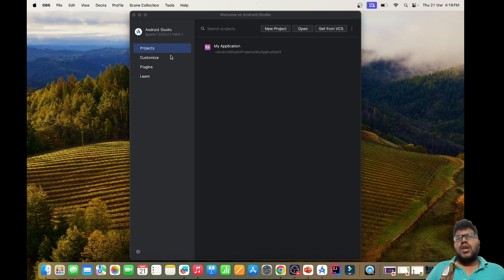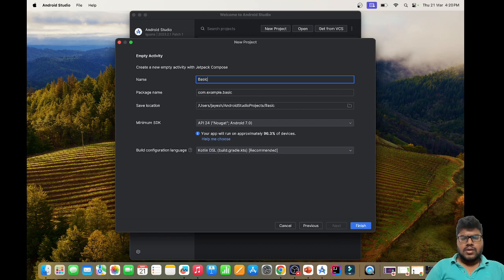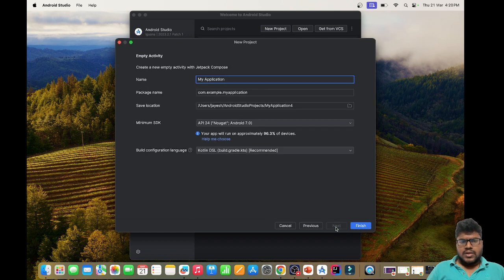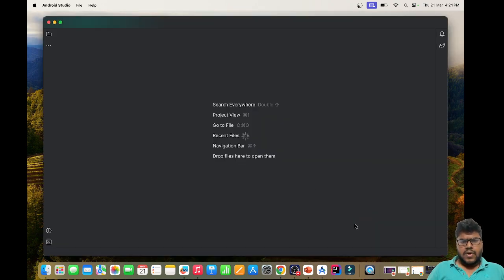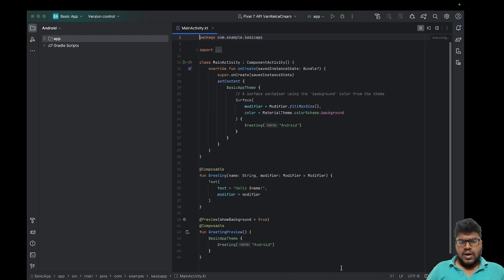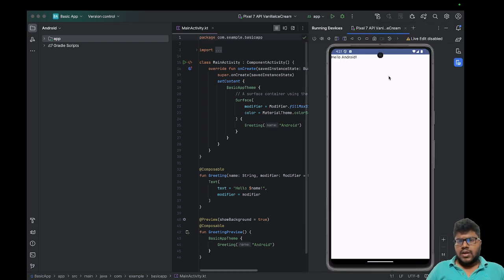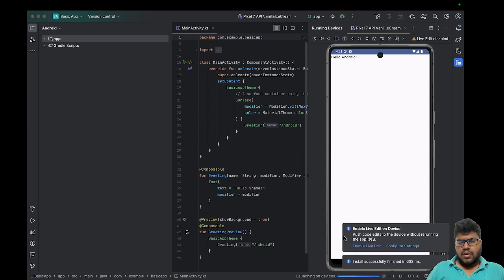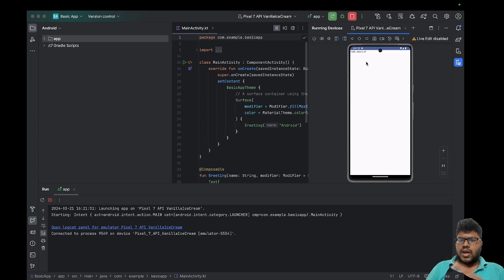Lec 1 | Creating an Basic App | Android Studio Tutorials